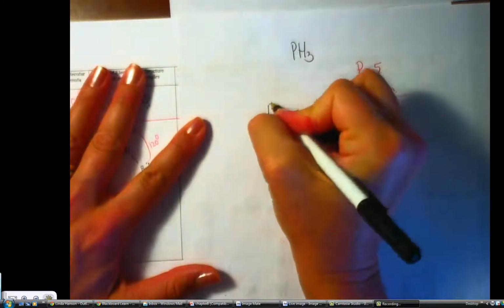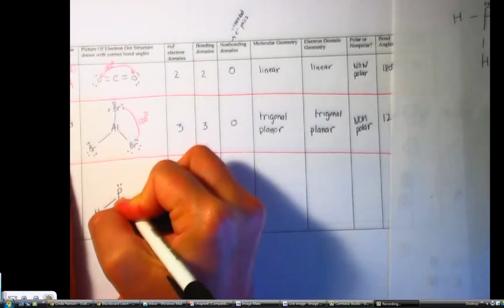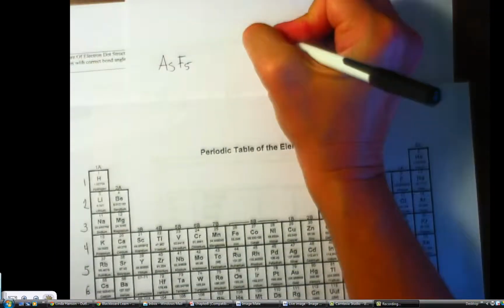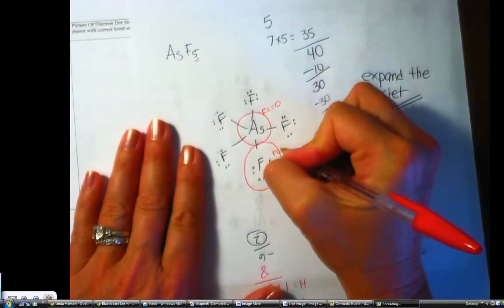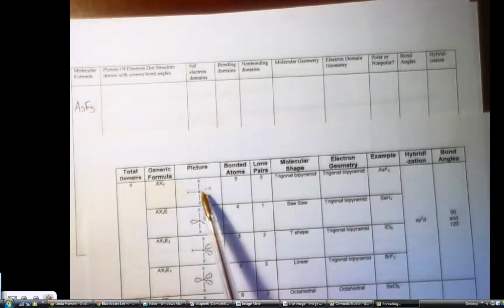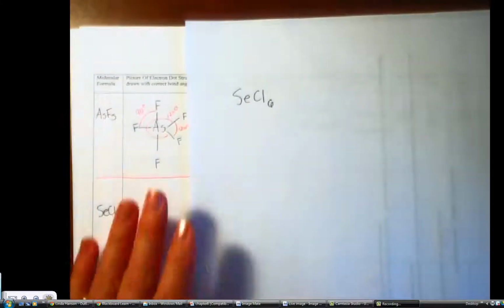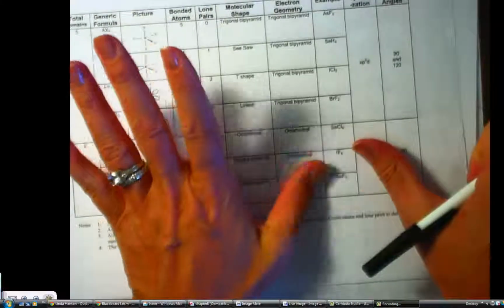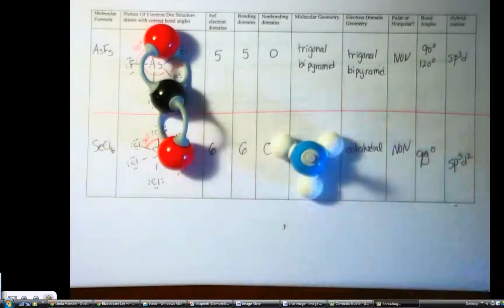Molecular Geometry Advanced Study Part 2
Continue filling in your data table using the VSEPR chart